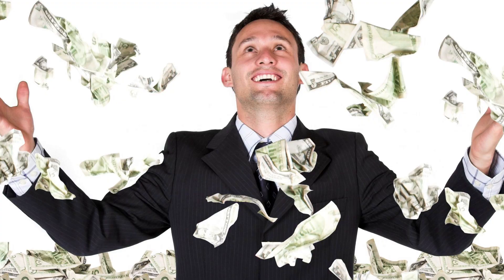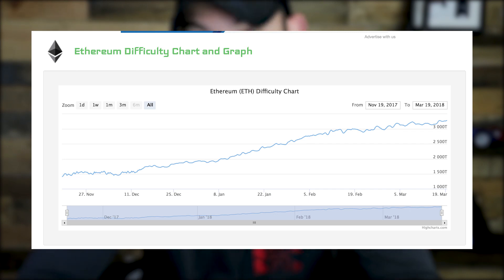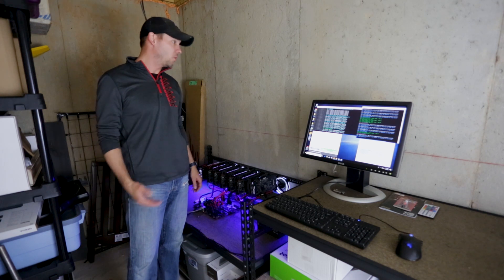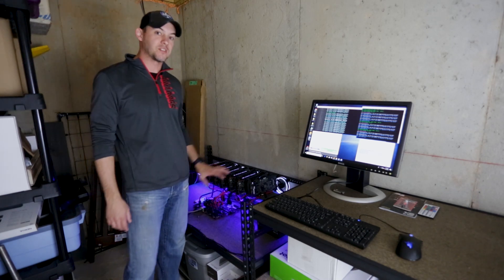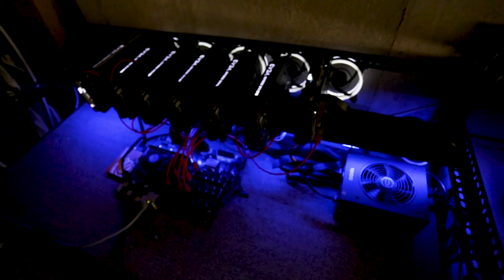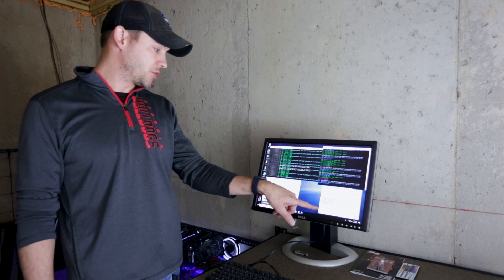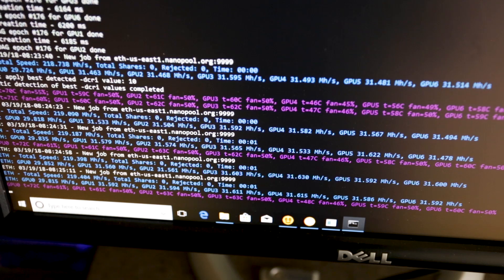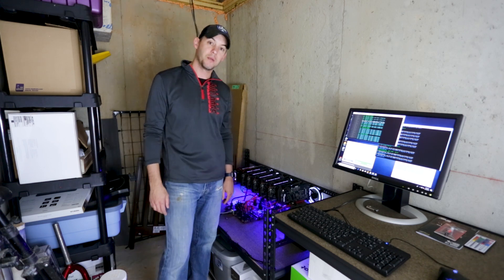My 7 GPU Cryptocurrency Mining Rig - ASUS B250 Mining Expert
My 7 GPU cryptocurrency mining rig using the ASUS B250 Mining Expert mother board and 6 GTX 1070's with 1 RX 570. Speeds shown using both NiceHash and Claymore Miner.

Complete Build Specs

ASUS B250 Mining Motherboard
EVGA GTX 1070 SC
ASUS RX 570 4GB
PCI-E Risers
Intel Celeron CPU
Crucial 8GB Ram
LED Fans
LED Strip
Power Button
EVGA 1000w Power Supply
Enermax 1500w Power Supply
Shelving Unit
Slotted Angle
Artist: Nicolai Heidlas
Title: Futuristic Technology